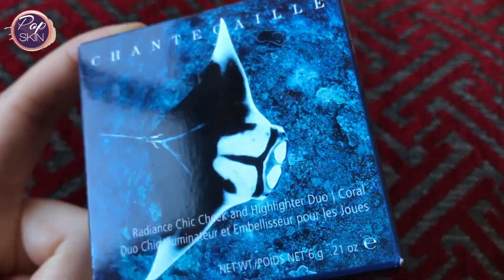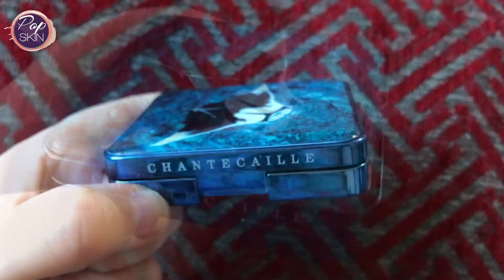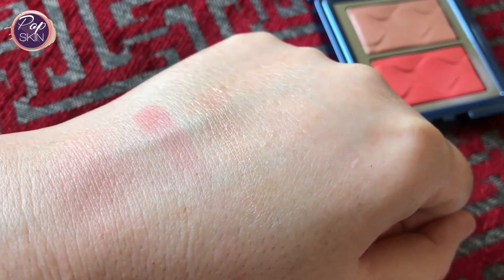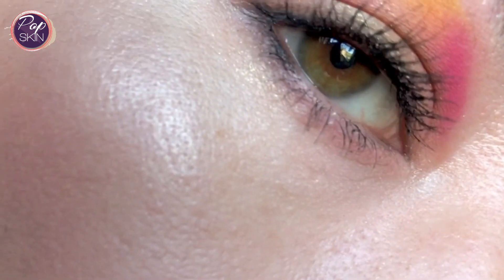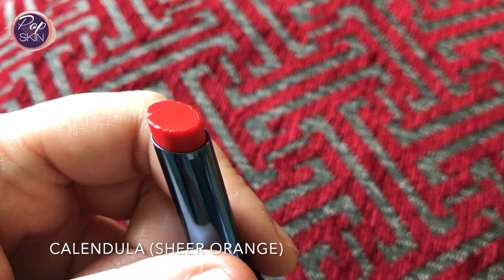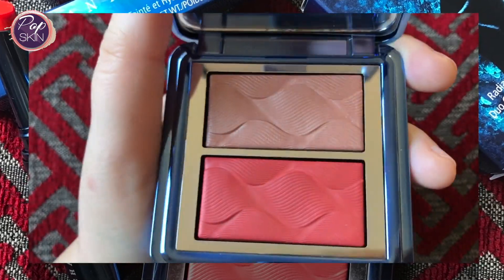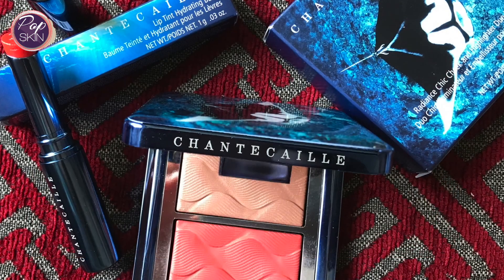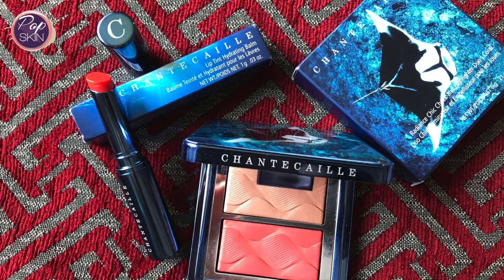Popskin Reviews: Chantecaille Vibrant Oceans collection (limited edition summer 2020 collection)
I know summer is going, but it's still sunny here in the UK!

Popskin reviews: Chantecaille Vibrant Oceans collection (limited edition summer 2020 collection) including the Radiance Chic cheek and highlighter duo and the lip tint hydrating balm. What do you think?

Find out more about Chantecaille's cause - WildAid and the Protection of Marine Life with Our Vibrant Oceans Collection